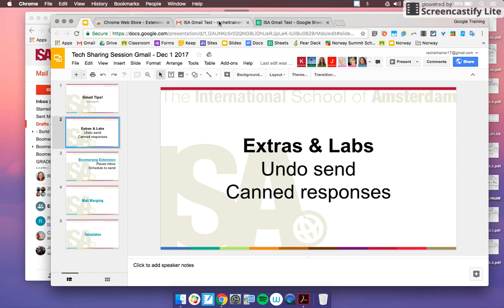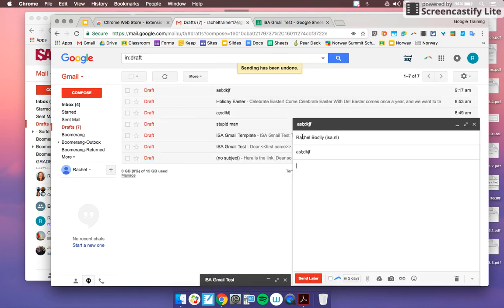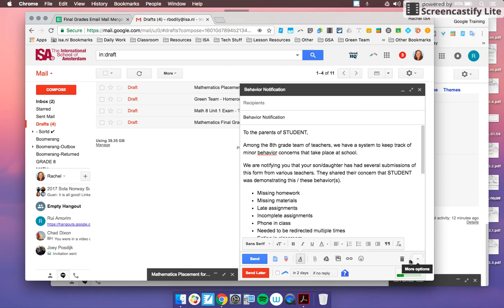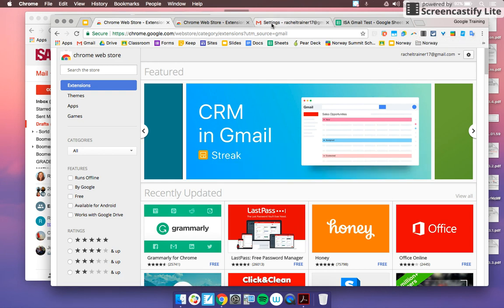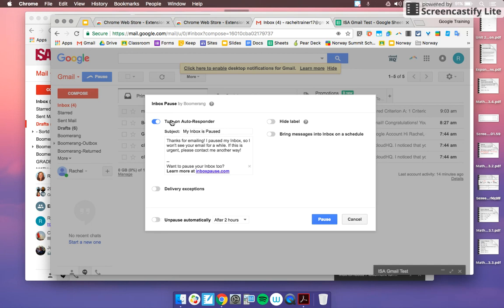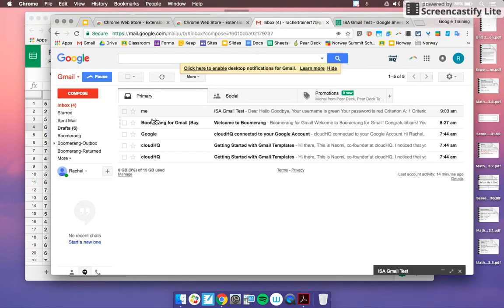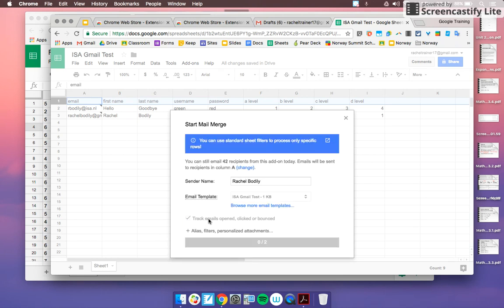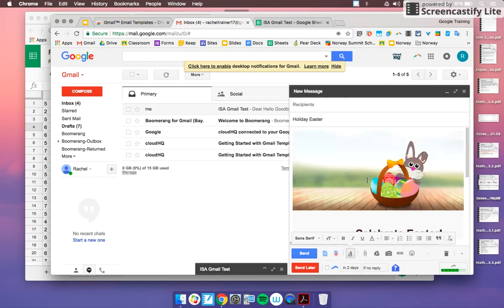ISA Gmail Tips!